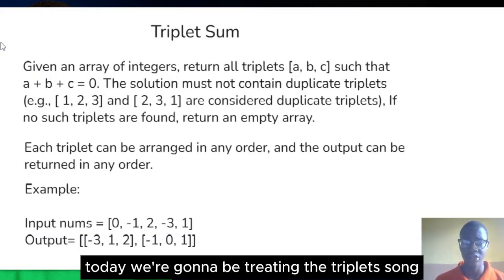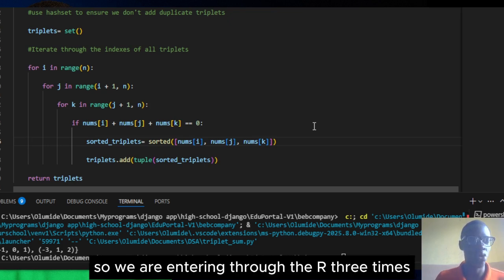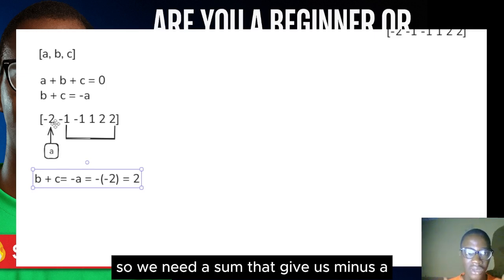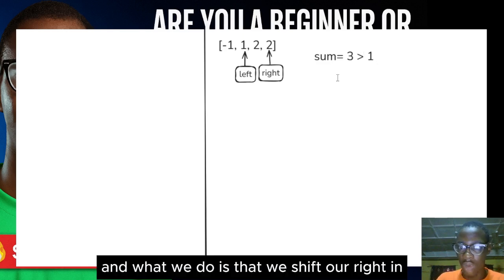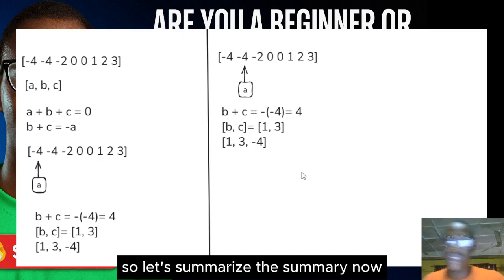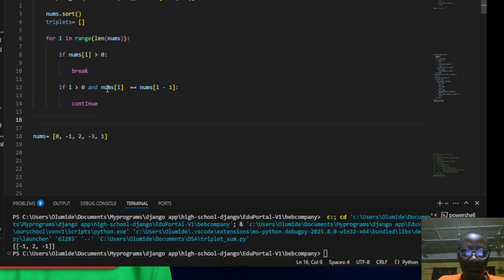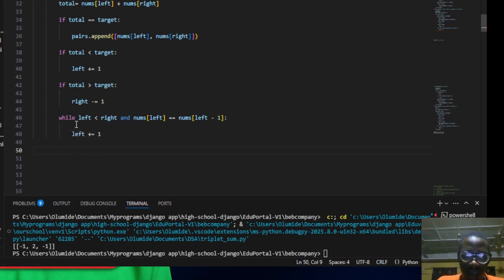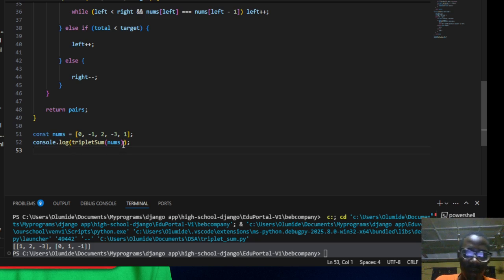Triplet Sum DSA/LeetCode Problem Solved Step by Step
Ever struggled with coding interview problems that involve checking combinations within an array?

Who knows? It may appear in your next tech interview.

The Triple Sum (3-Sum) problem is a classic, frequently asked by top tech companies like Google, Amazon, Meta, Microsoft, and many more.

Problem in Simple Terms:
Given an array of integers, can you find three numbers that sum up to a specific target (often zero)?

It sounds simple… until it’s not.

Why This Problem Matter:
It tests your understanding of:

Efficient sorting techniques

Two-pointer strategy (a must-know!)

Avoiding unnecessary brute-force solutions

Clean algorithmic thinking under pressure

Real-World Application:

Beyond interviews, these skills help in any scenario where you need to detect patterns, prevent duplicates, or optimize pair/group searches — skills crucial for backend systems, financial data analysis, and recommendation engines.

In this video, I:

👉 Break it down step by step
👉 Use clean visuals to simplify the logic
👉 Show the optimal O(n²) approach using two pointers
👉 Share key tips to avoid common mistakes in interviews

📌 If you're preparing for coding interviews or just want to sharpen your DSA skills, this is for you.

Efficient sorting techniques